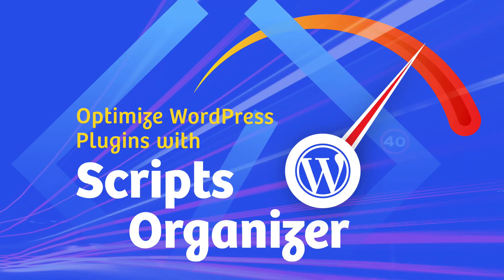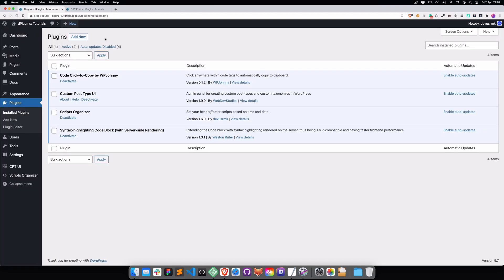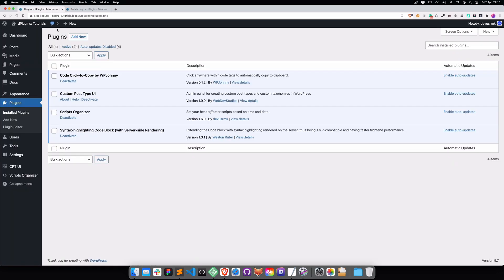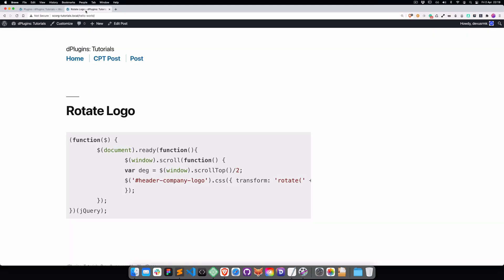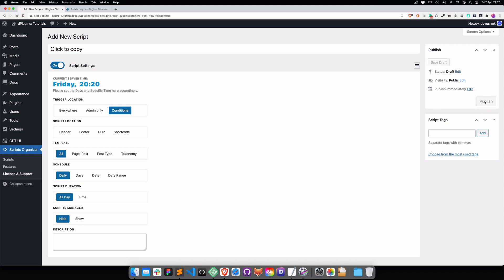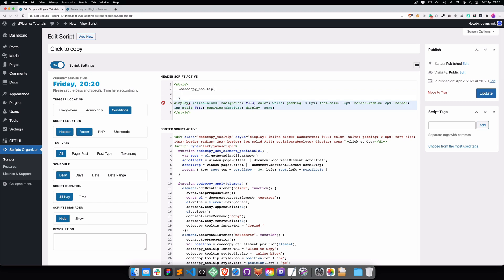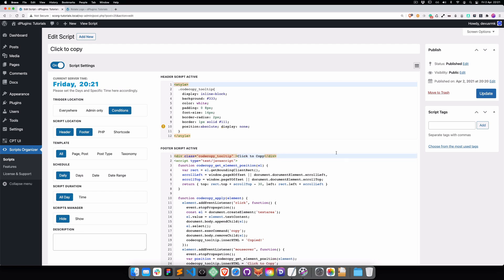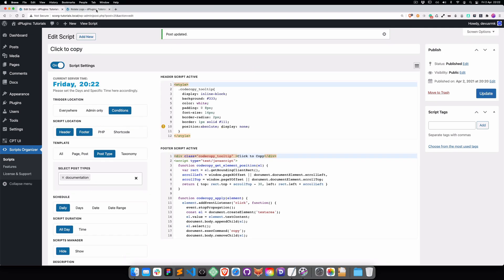Optimize WordPress plugins with Scripts Organizer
In this series, we have covered how to reduce the number of plugins and how to run them only when you need them. With this approach, you are not a bloated website and use plugins scripts only when you need them.

00:00 Intro
00:13 Plugin Introduction
00:57 Tutorial Setup
01:35 Plugin Structure in Sublime Text
01:56 Scripts Optimizer Setup
03:12 Plugin Optimization with Scripts Optimizer
03:56 End Scene